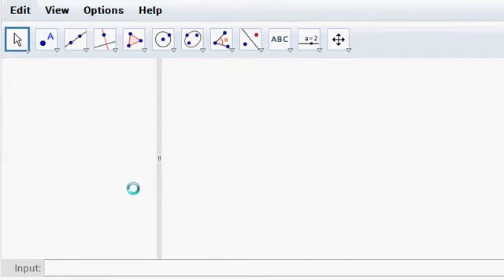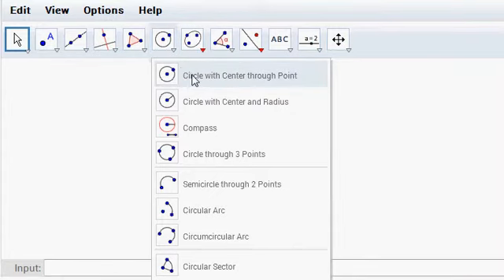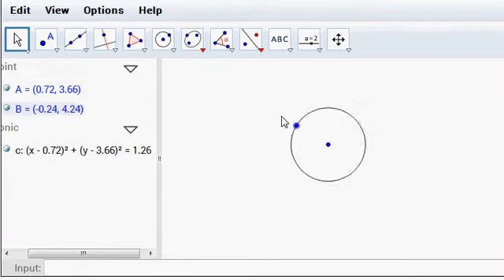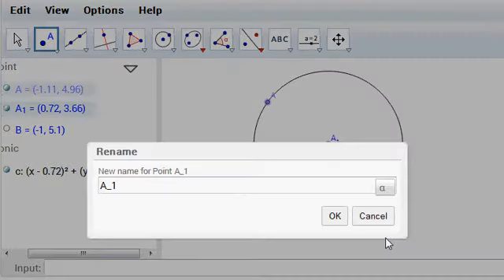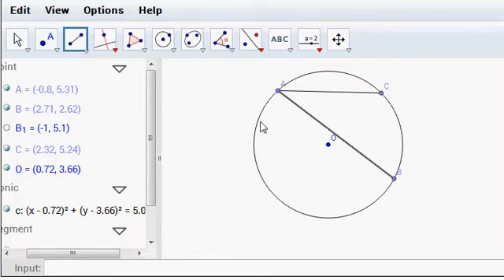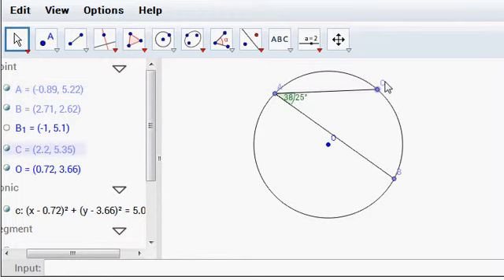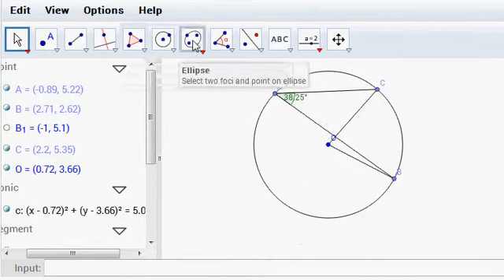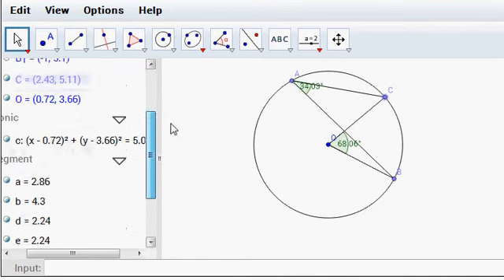inscribed angle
This is to help my students learn GeoGebra by constructing an inscribed and central angle.